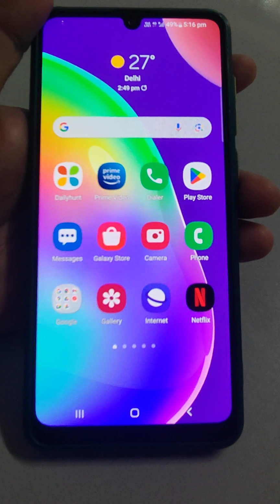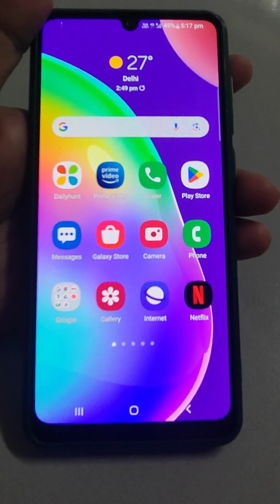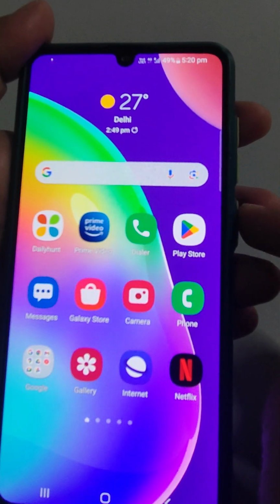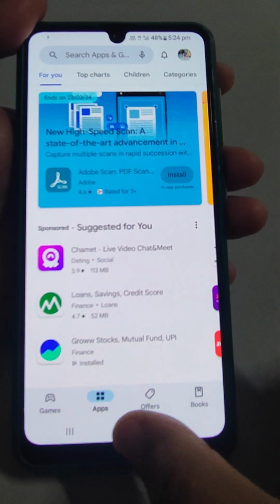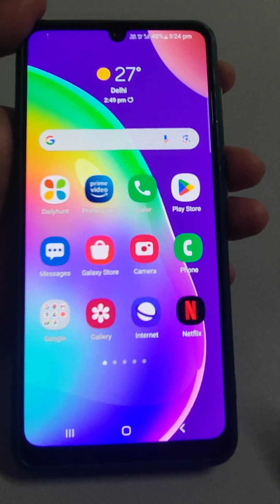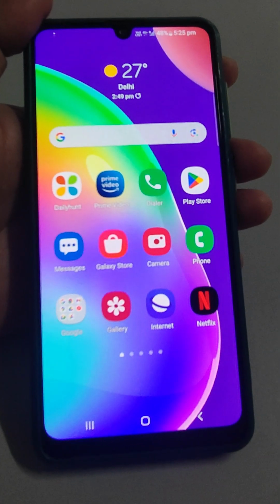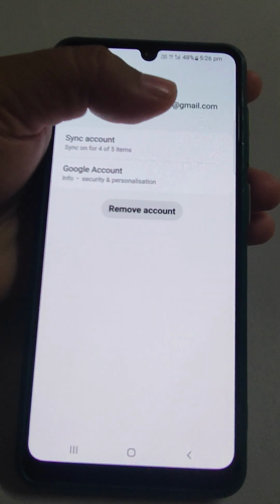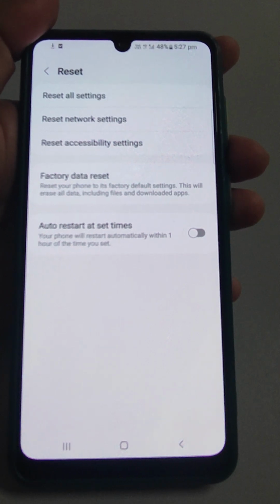How to Fix Sync Error Google Account in Android Phones !! 9 Tips to troubleshoot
How to Fix Sync Error Google Account in Android Phones !!

9 Tips to troubleshoot

Discover effective solutions to resolve sync errors with your Google Account on Android phones. In this video, we provide 9 valuable tips to troubleshoot and fix issues related to syncing, ensuring your device seamlessly integrates with Google services. From account settings to app-specific problems, empower yourself with the knowledge to overcome sync challenges.

Why is my Google Account not syncing on my Android phone?
What are common sync errors, and how can I identify them?
Steps to troubleshoot Google Account sync issues on Android.
Are there specific apps known to cause sync errors, and how to fix them?
How to check and adjust sync settings on Android?
Does clearing cache help in resolving sync errors on Android?
What to do if contacts or calendar events are not syncing with Google Account?
Any tips for resolving sync errors after updating Android OS?
Is there a way to force sync my Google Account on Android?